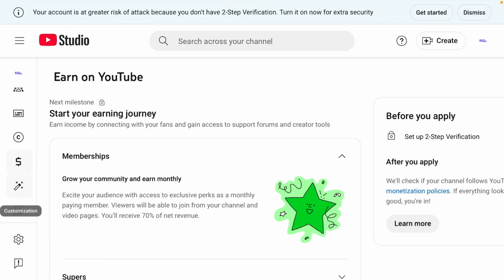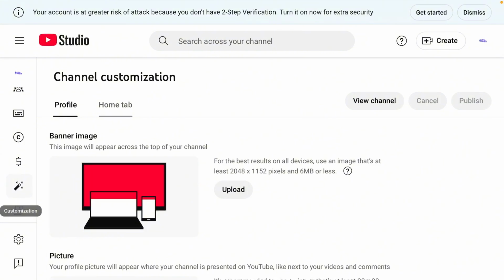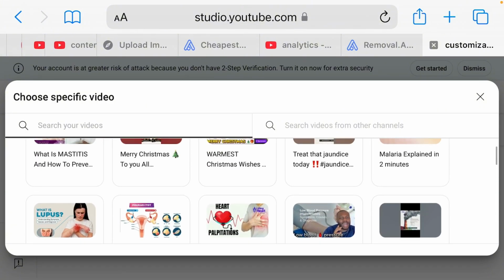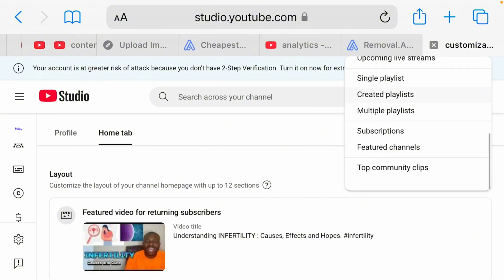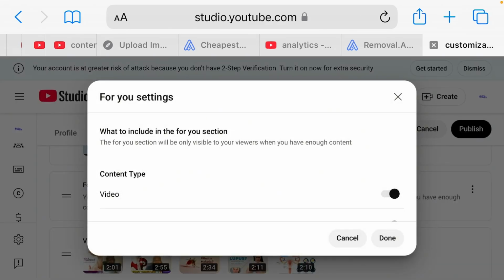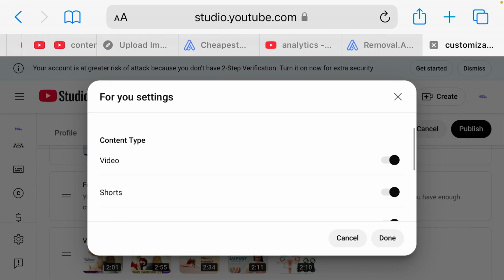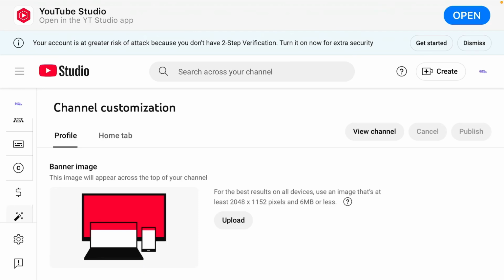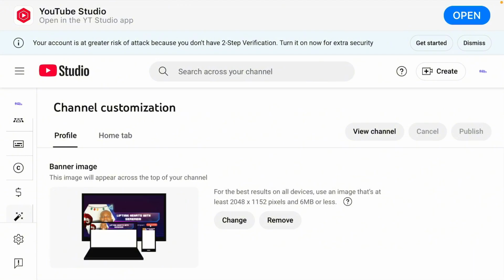No Views? No Subscribers? No Recommendations?, Turn this One setting On Now‼️ (New Update) 2025😳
Go ahead and turn this setting on now and see the magic on your channel this 2025